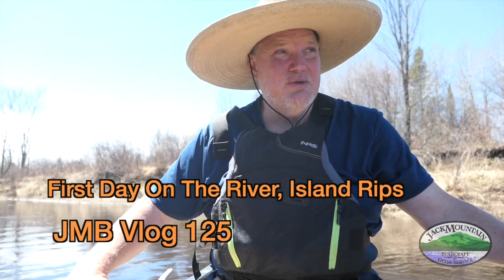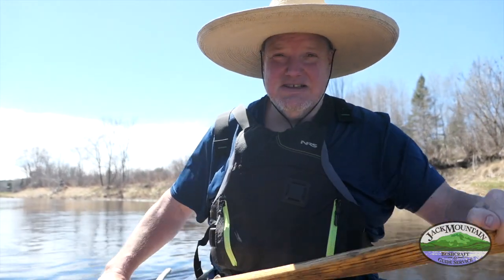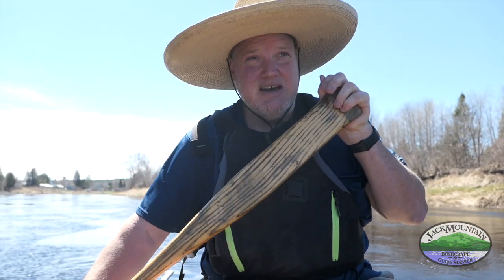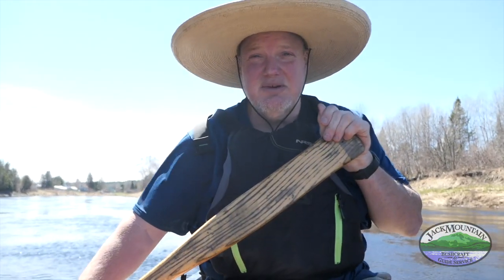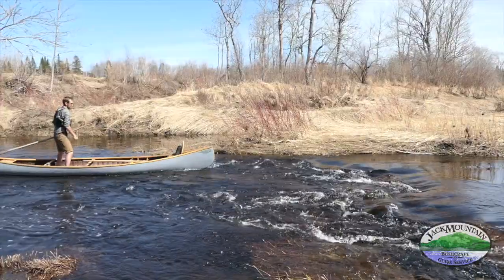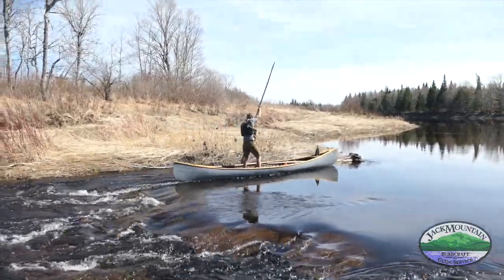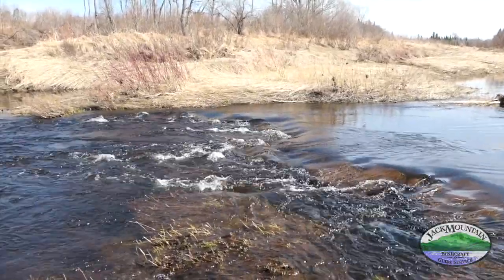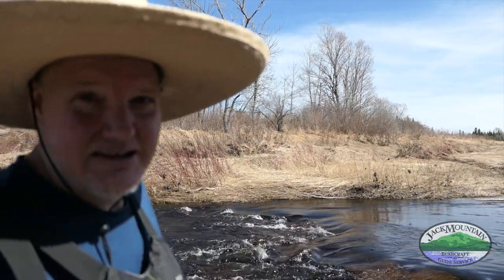JMB Vlog 125 | 1st Day On The River, Island Rips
Our first day on the Aroostook River during the spring, 2021 Wilderness Guide Training Semester. Island Rips is on the back side of Samsquanch Island, right across from the field school. At the right water level, which we've got right now, it's  great place to practice poling canoes in quick water. Introducing Marge The Barge, our 20-foot Old Town XL Tripper canoe.